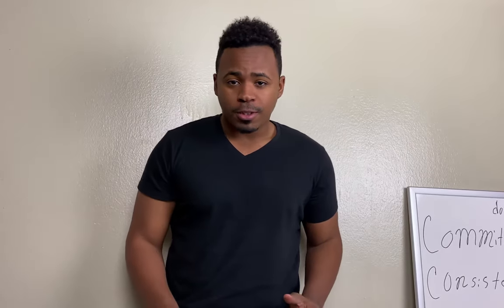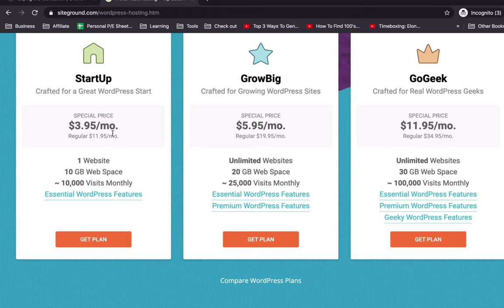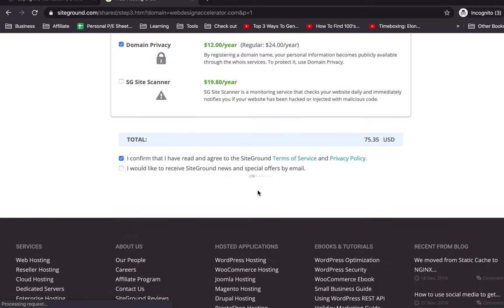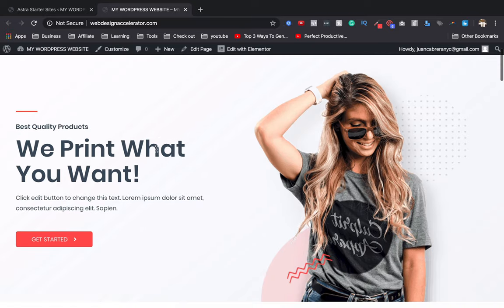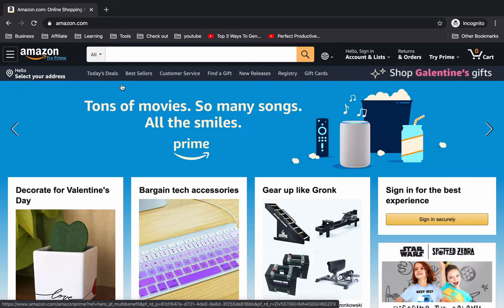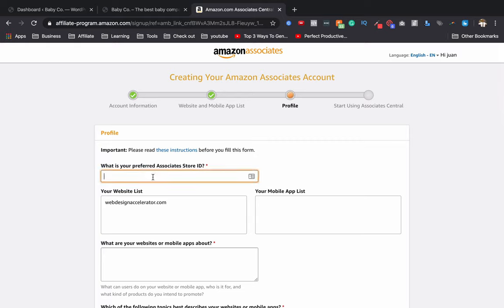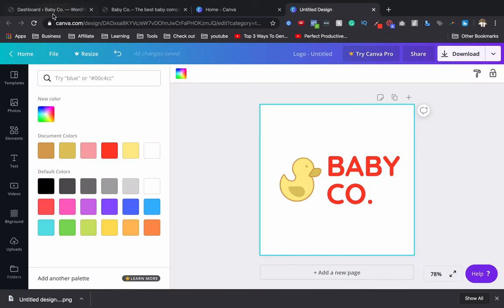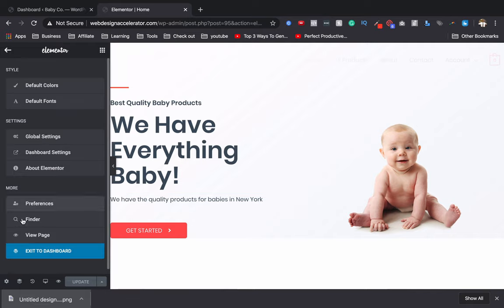How to make an Amazon Affiliate website with Wordpress 2020 - Step by step guide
In this tutorial, I will show you how to make a beautiful Amazon affiliate website using Wordpress and Woocommerce step by step with no prior experience needed.

⭐️Get DIVI here and get 2 FREE Divi course worth over $197 ➜

You will learn how to set up your hosting, purchase your domain, install a free theme, design a beautiful website, register for Amazon associates program, and add your Amazon products to your website.

By the end of this video, you will be able to create an Amazon affiliate website and launch it to the world to start making money online in 2020.

Here is a free course on how to start a web design agency from 0 & more detailed tutorial about using Divi Theme